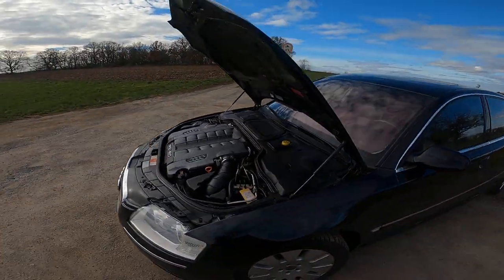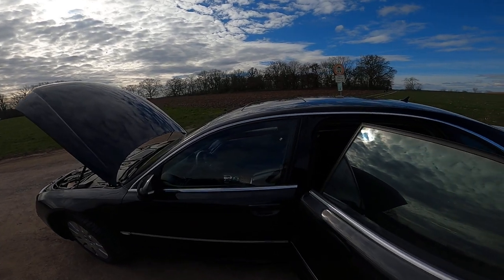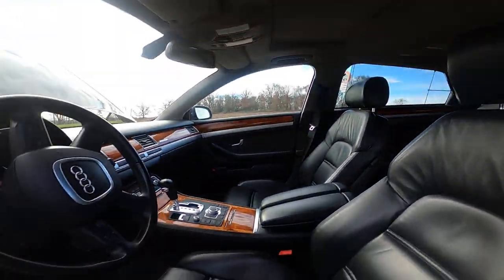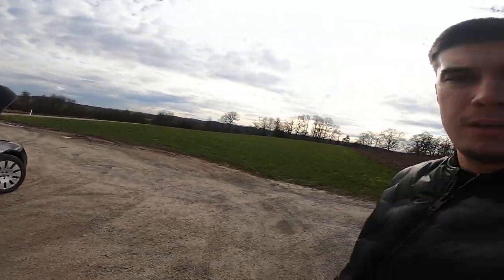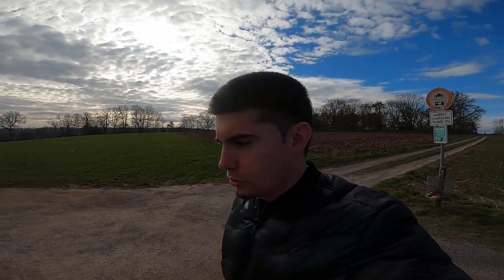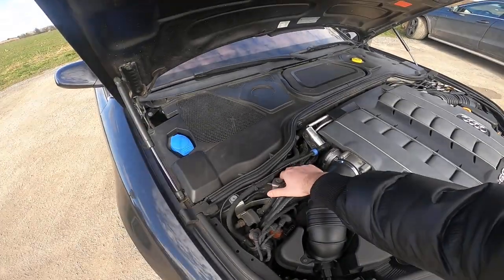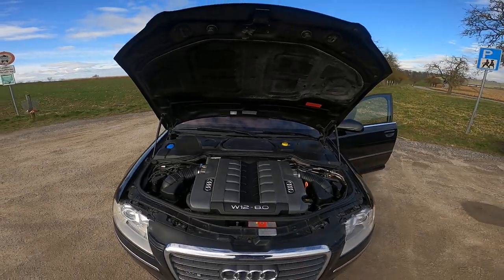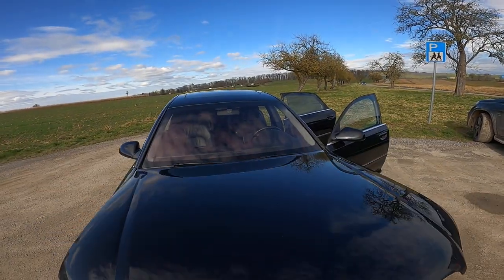!!! LEGENDRAY MOVIE CAR TRANSPORTER A8L 6.0 w12 REVIEW AND SELF PRESENTATION FOR THE FIRST TIME !!!